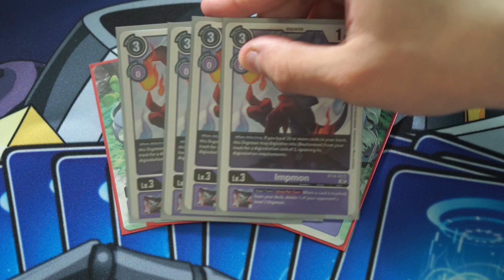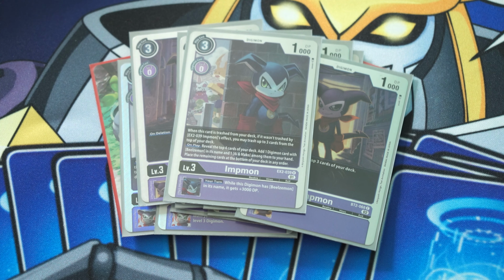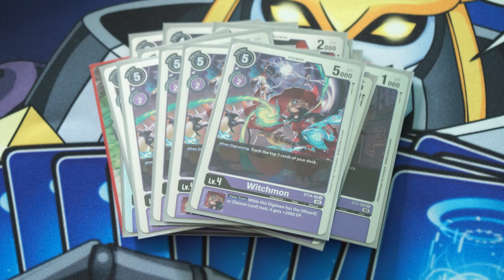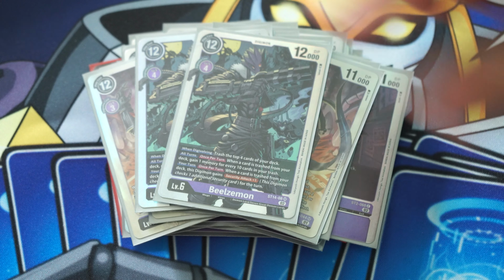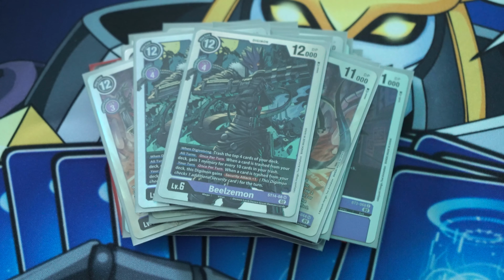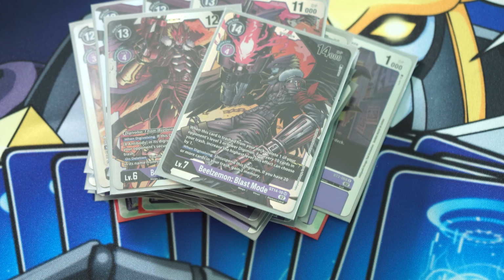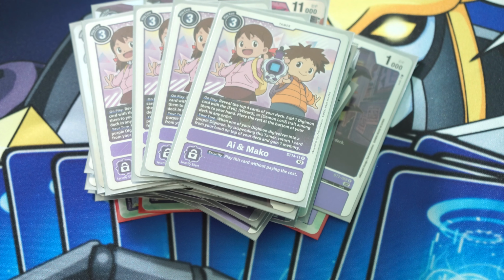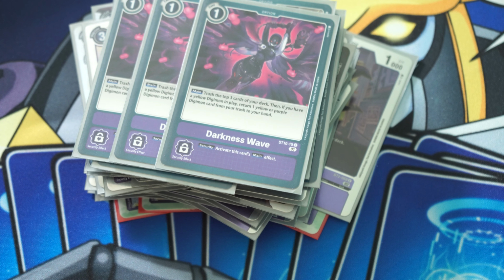Amazing Tier 1 Deck in BOTH BT13 and EX4! Beelzemon Deck Profile!!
Beelzemon is one of the best decks in BT13 and EX4 format! Let me know what you think about the list :)